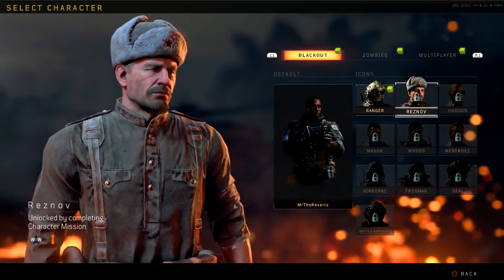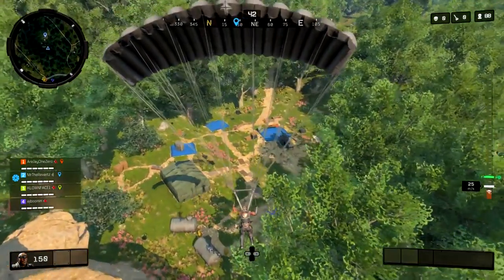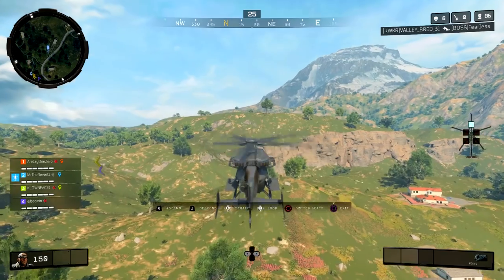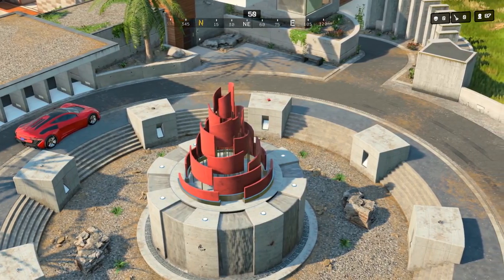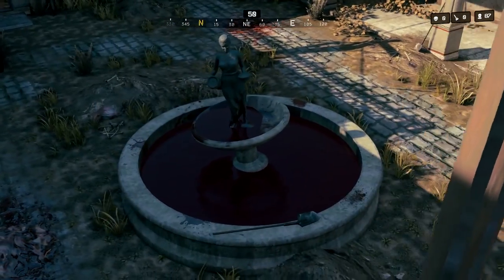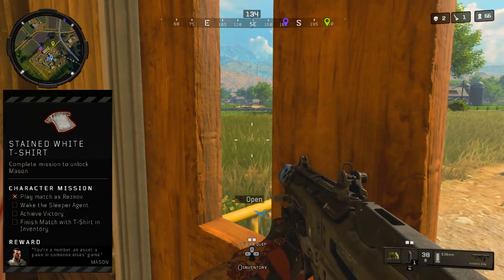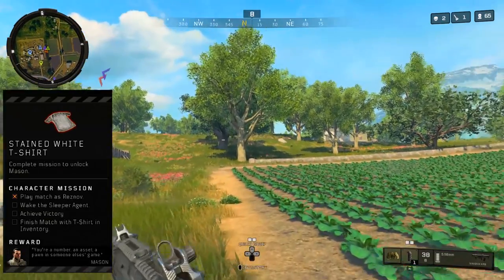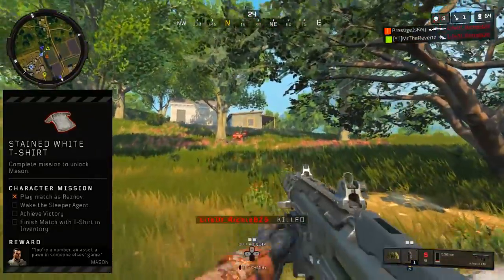Blackout: How To UNLOCK All "Icons" Skins - Mason, Reznov, SGT. Woods, & Menendez (HARDEST SKINS!)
Blackout: How To UNLOCK All "Icons" Characters - Mason, Reznov, SGT. Woods, & Menendez! In this video I showcase all the new  icons characters & how to unlock them in black ops 4 blackout battle royale. Plus I discuss the toughness it takes to unlock these characters because they are very challenging.. possibly too challenging.